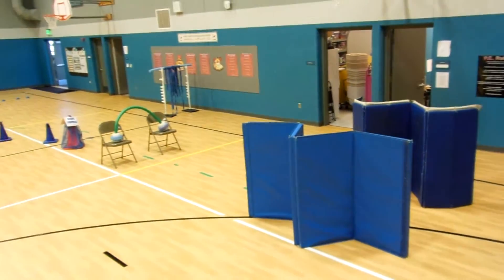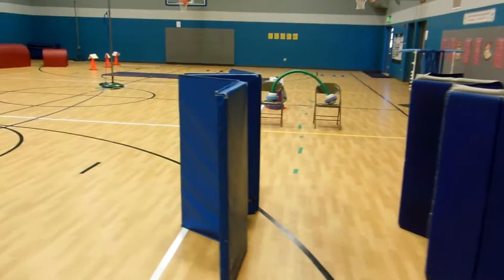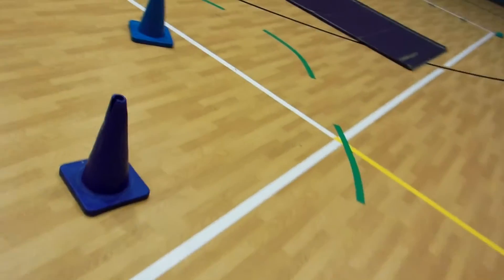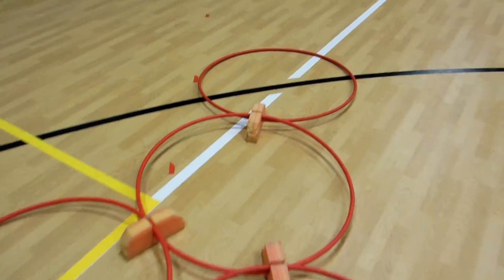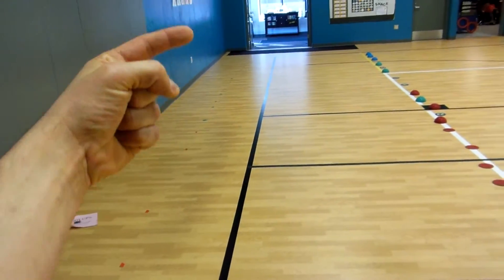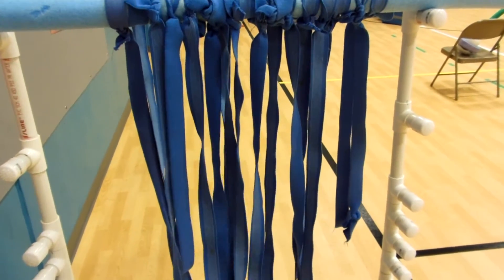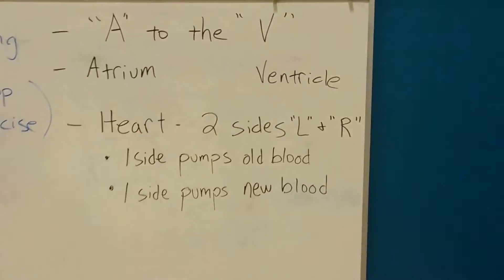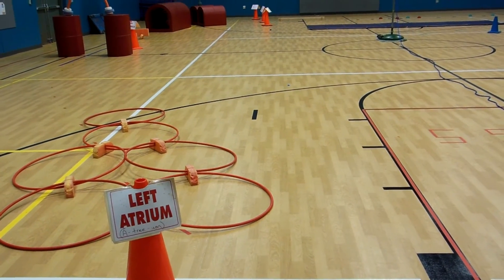PE Heart Obstacle Course-Circulatory System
Heart Adventure Obstacle Course-Elementary PE